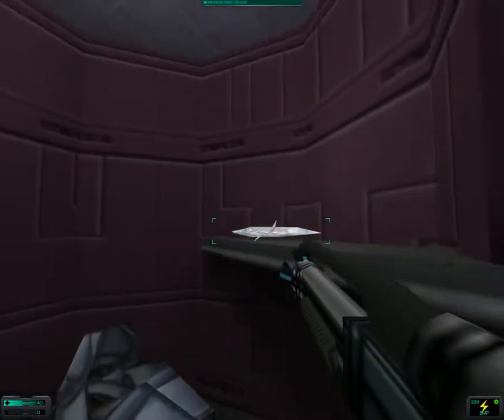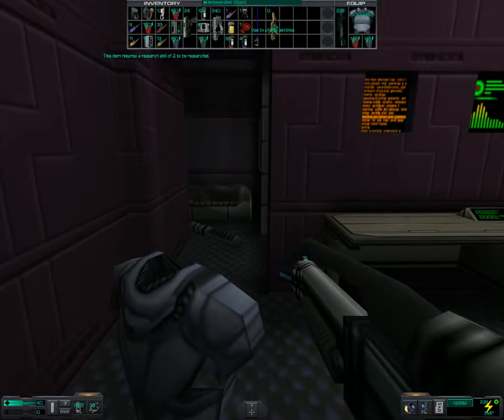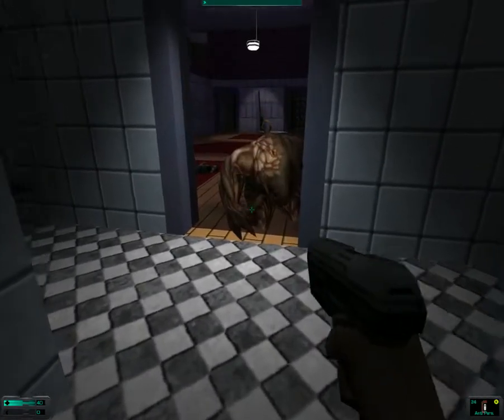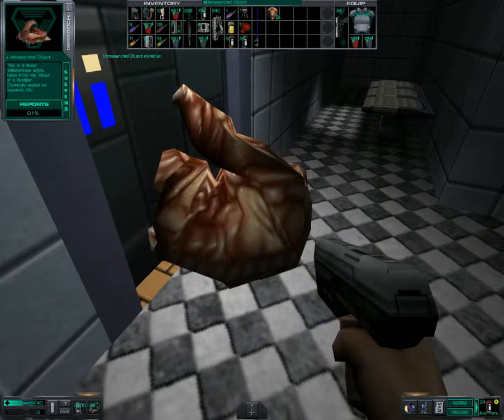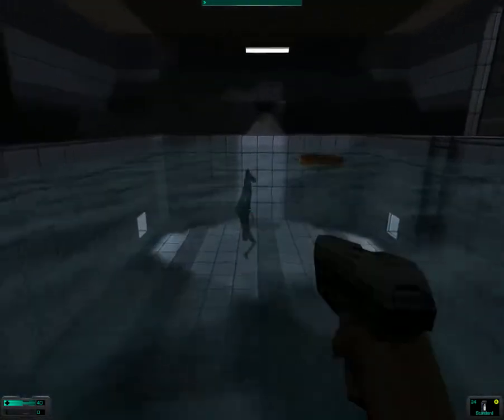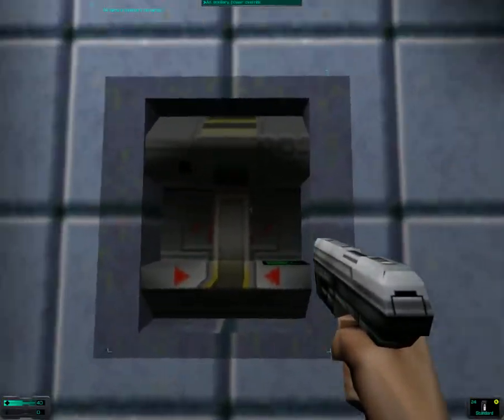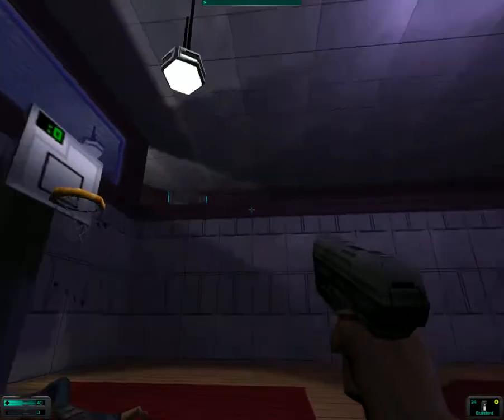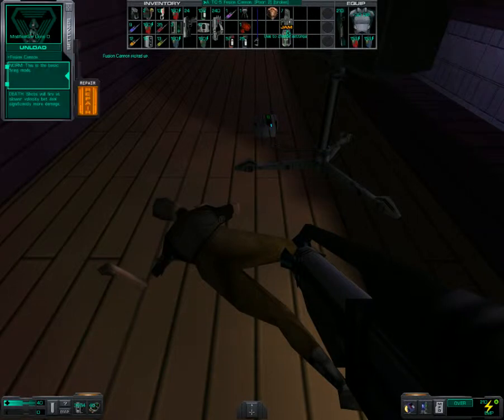System Shock 2 42)